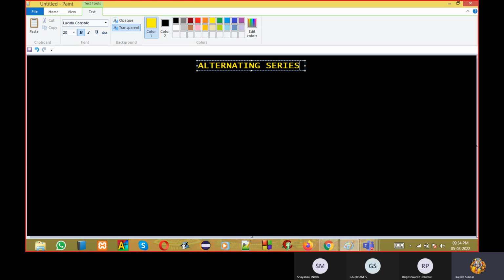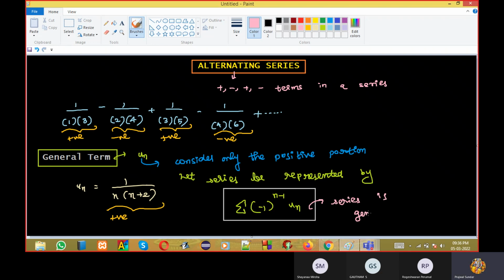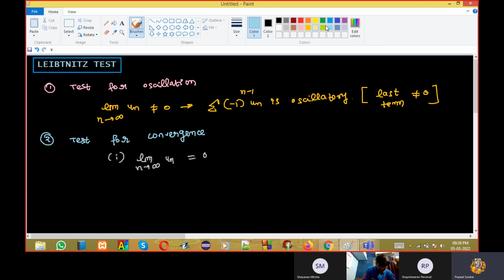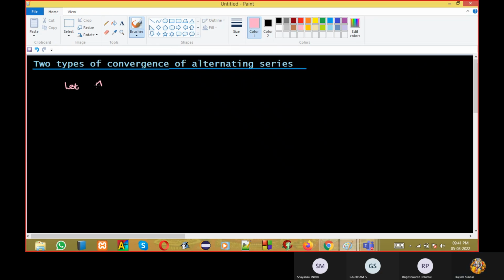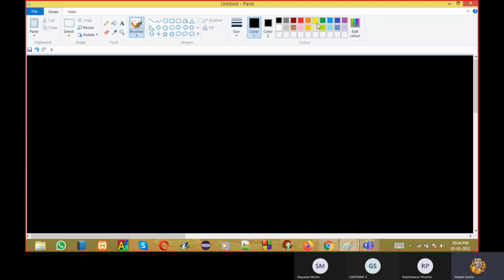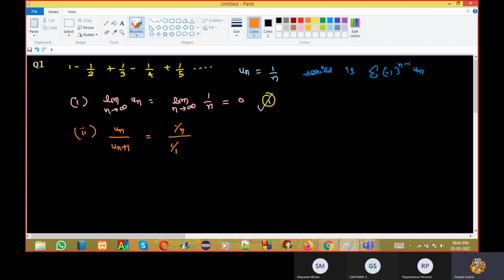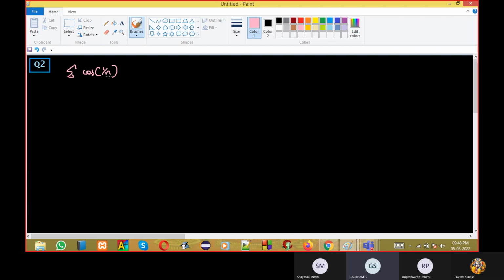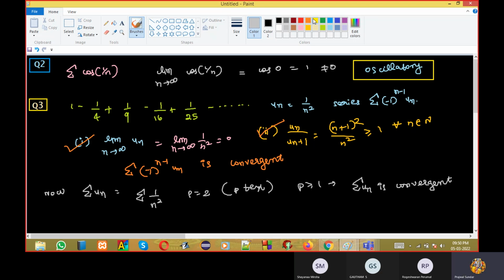11 Alternating Series